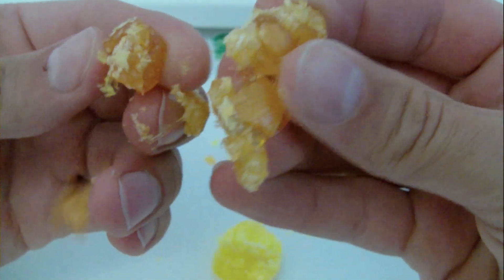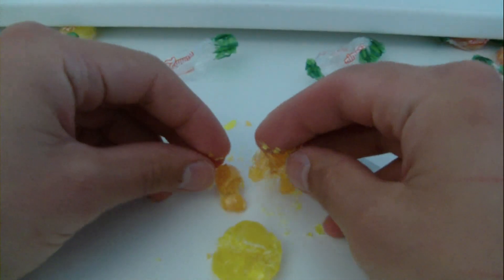Storck Nimm 2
VonLov proudly presents
Folge 35 : Storck Nimm 2